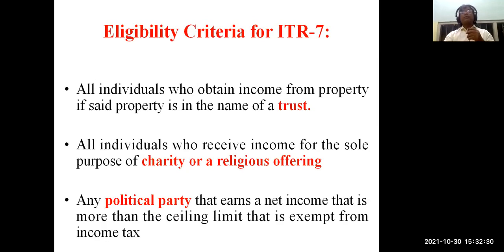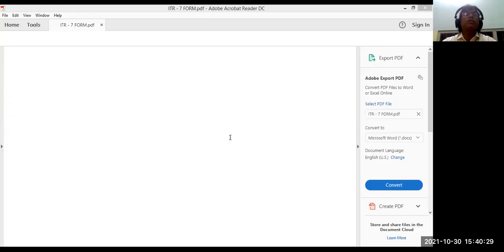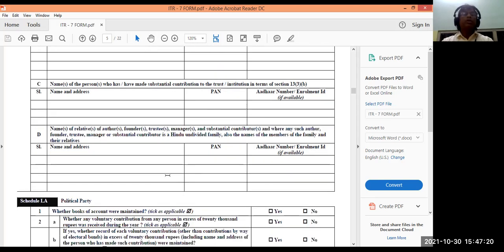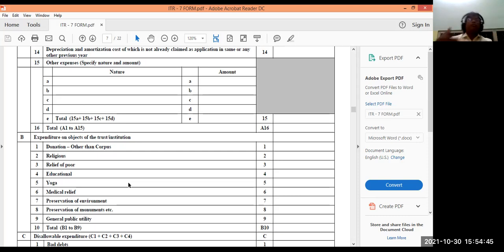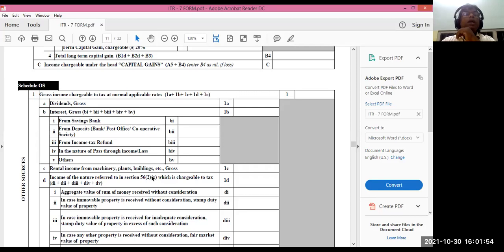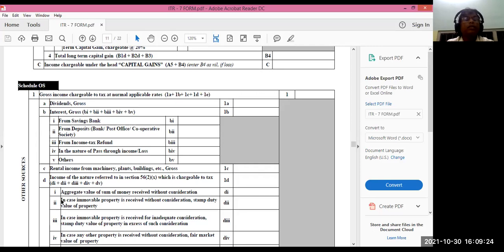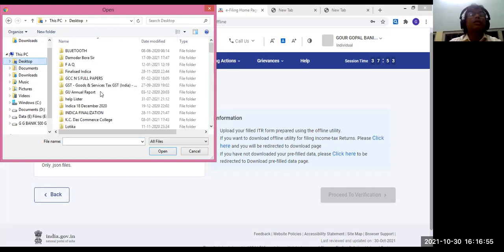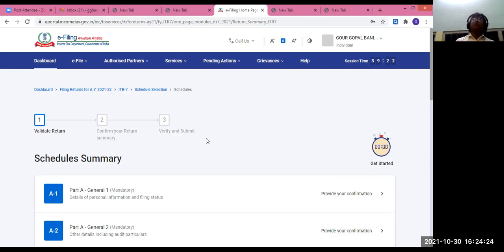E-Filing of Income Tax Returns :: ITR - 7 :: Lesson - 13 : :DR. Gour Gopal Banik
For the Students of B.Com and other professional Courses